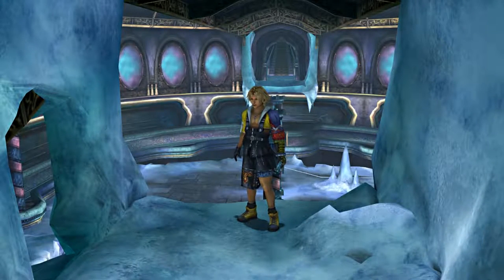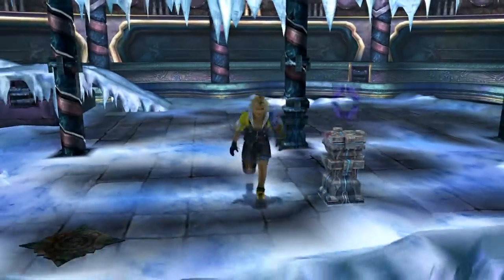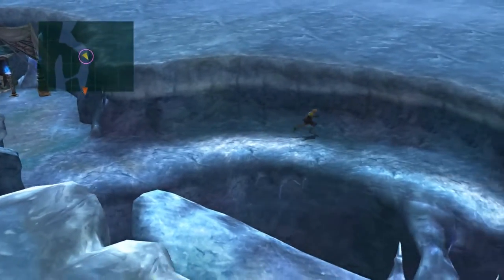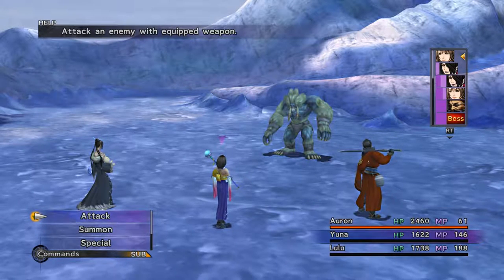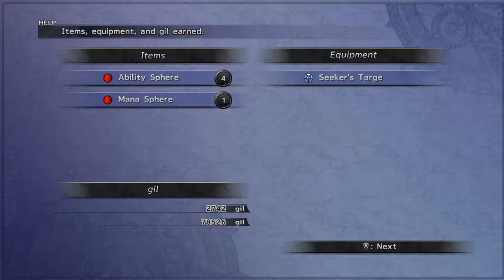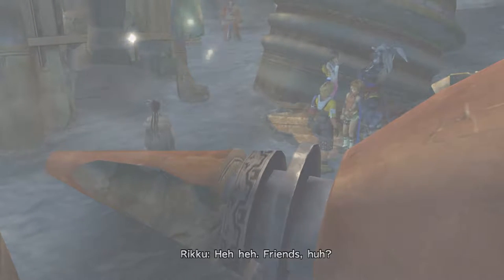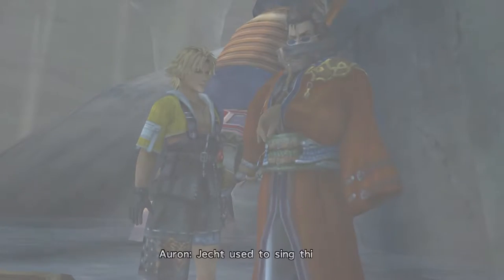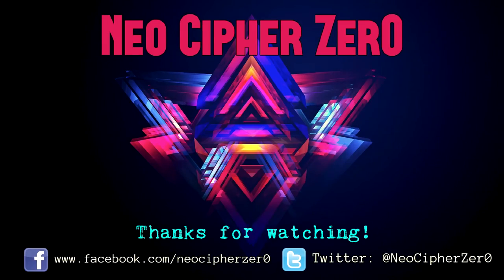HARD WORK = LARGE BREASTS | Final Fantasy X #20 (HD Remaster)(PC)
Some strange life lessons in this episode of Final Fantasy X... but at least we made it through the Cloister of Trials and Defeated the Wendigo